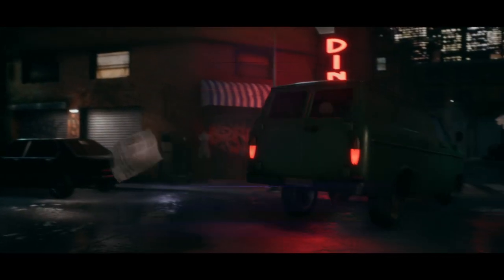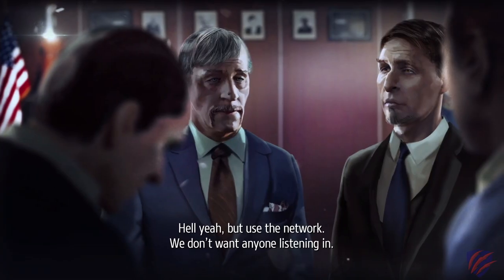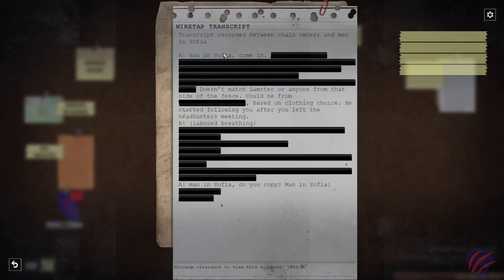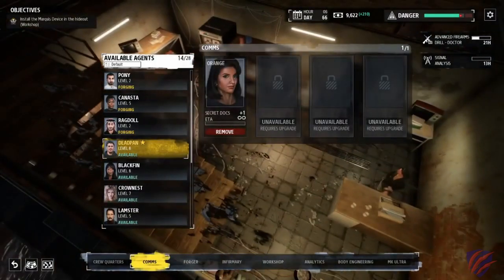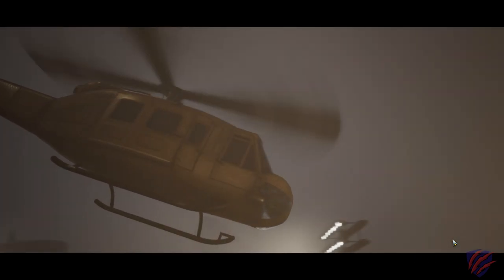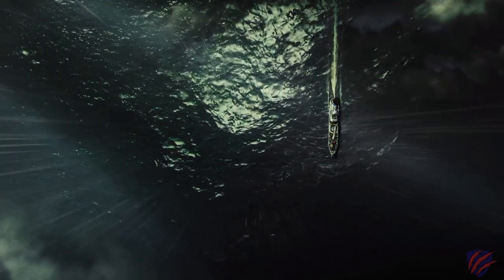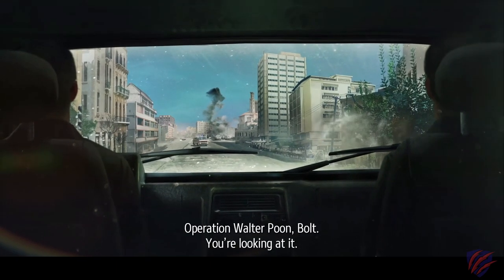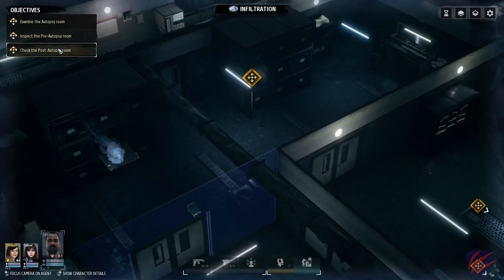Phantom Doctrine - Review in 2021 - Worth buying?! This cold-war is Turn-Based!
Phantom Doctrine - Review in 2021 - Worth buying?! This cold-war is Turn-Based! Is it worth it in 2021?
Phantom Doctrine is a cold-war themed Turn-Based strategy set in the early 1980’s. In Phantom Doctrine, you lead "The Cabal" in fighting a conspiracy committed to controlling the world. Akin to the XCOM series, Phantom Doctrine's combat is turn based with similar aesthetics and mechanics. Choose to join the KGB, CIA or Mossad and bring down the opposition.

Available for PC, PS4, Nintendo Switch and Xbox One

Let us know what you thought!?  Did you enjoy the review?  Have you played Phantom Doctrine?

Timestamps:
00:00 Introduction
00:05 Welcome To Talon Gaming!
00:10 What is Phantom Doctrine
01:05 The Hideout
01:25 Espionage Network
01:49 Investigation Board
02:16 Crew Quarters / Infirmary
02:34 Workshop / Forger etc
03:02 Combat
04:09 Graphics
04:37 Sound
05:05 Story
05:38 Gameplay
06:33 Conclusions
07:29 Thanks for Watching!

Minimum Requirements:
Windows 7 64-bit
6GB RAM
i3 / Phenom II X4
GTX 550 Ti/ Radeon HD 5770
35GB Free Storage

Recommended System:
Windows 10 64-bit
16GB RAM
Quad Core CPU
GTX 960 / Radeon R9 290X
35GB Free Storage